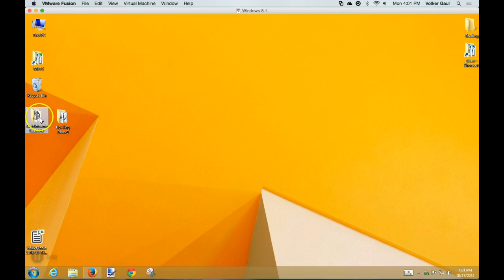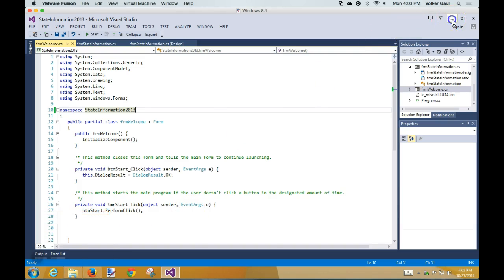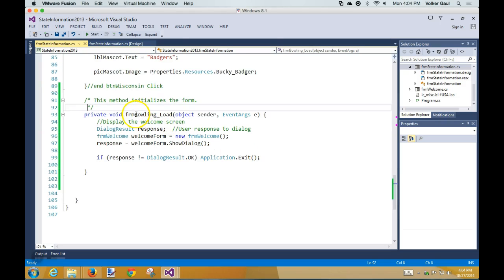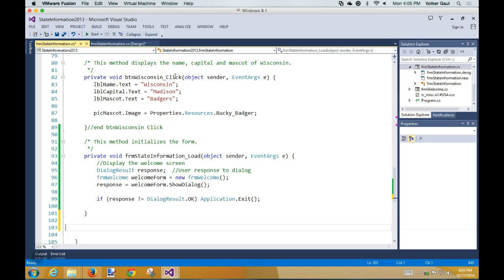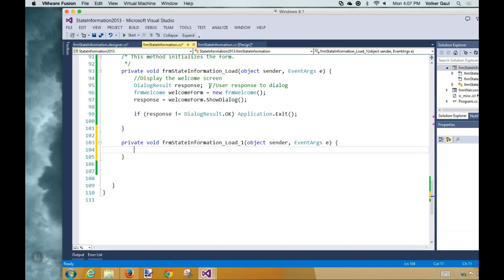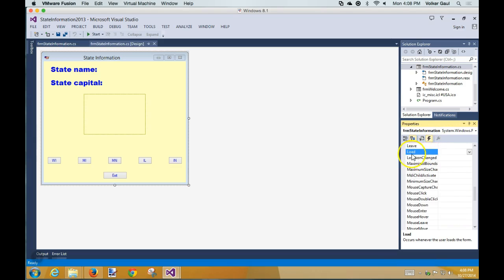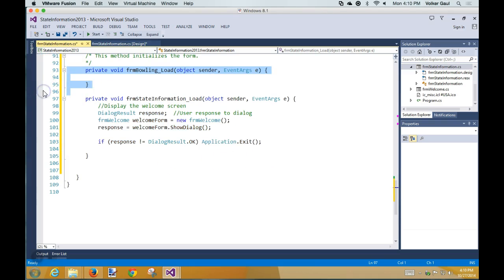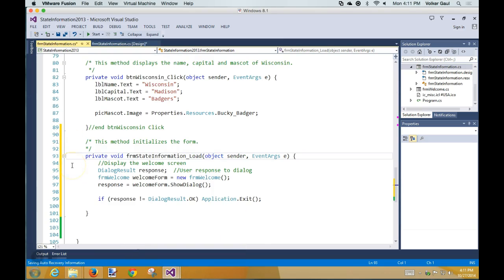pl4.0 Copying Event Handlers